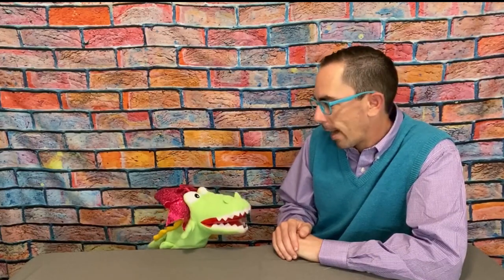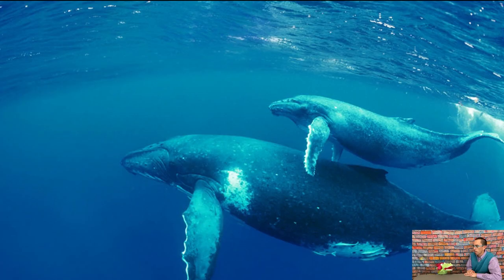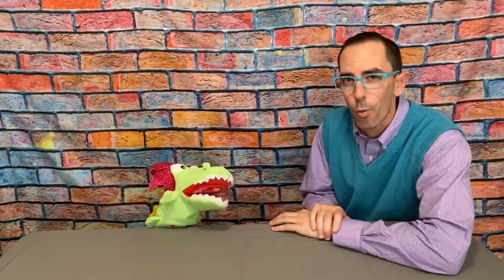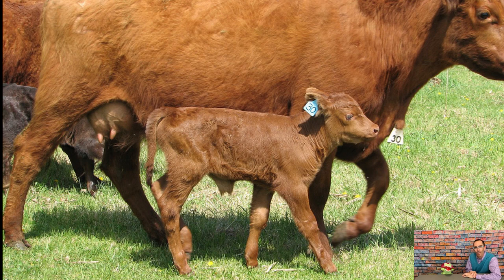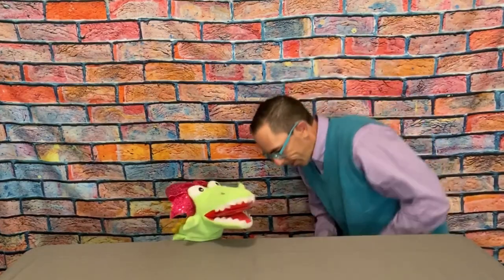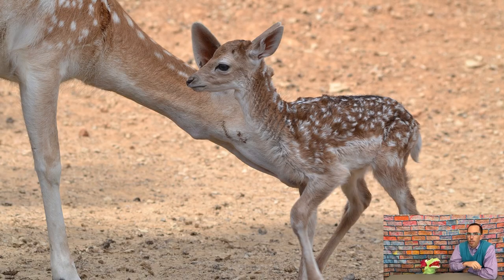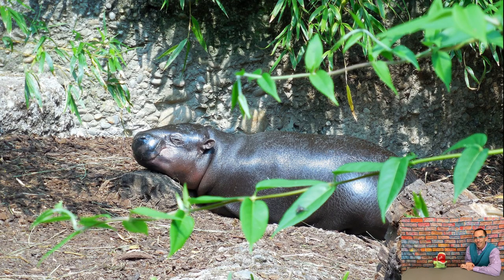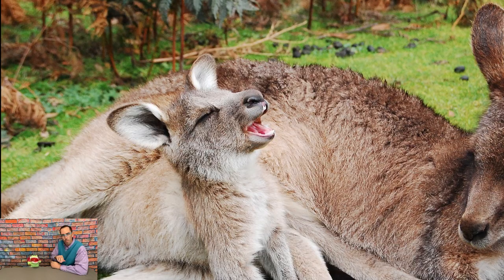Baby Animal Names Part 2 | Learning the names of 10 more cute baby animals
Learning the names of 10 more adorable baby animals. Back by popular demand, Mr. Nyck and Allie teach kids the names of cute baby animals. A wide variety of baby animals, learning what they are called. A favorite of kids of all ages.